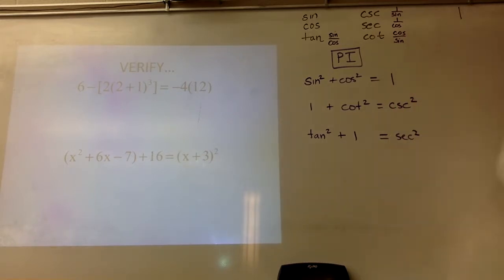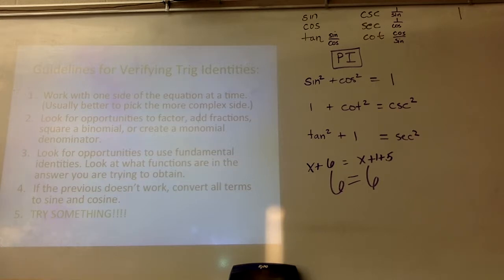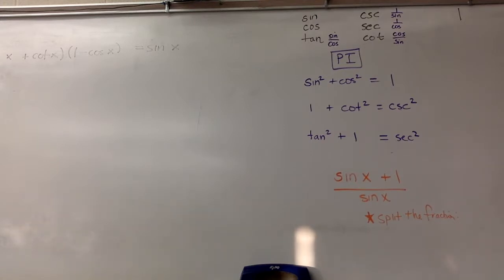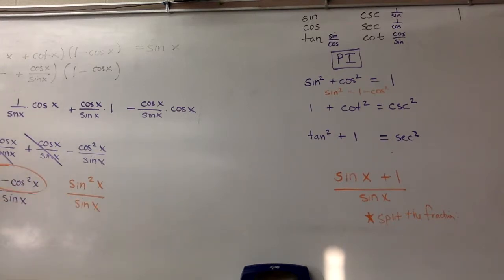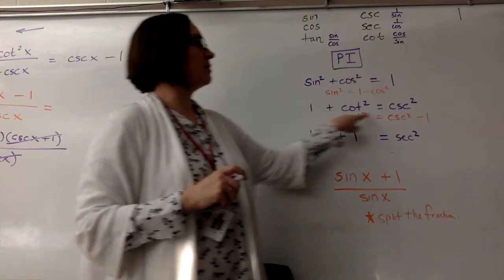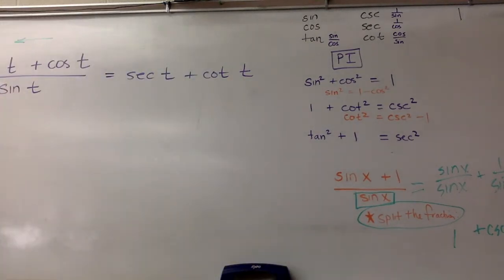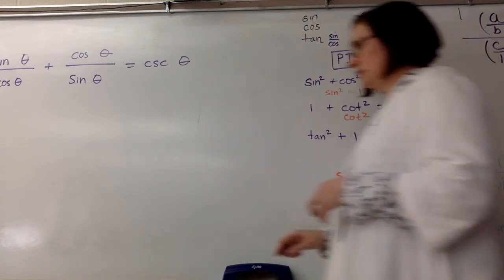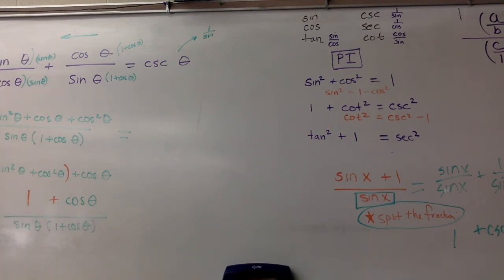HP U8 L2